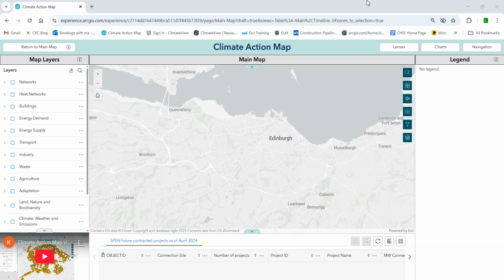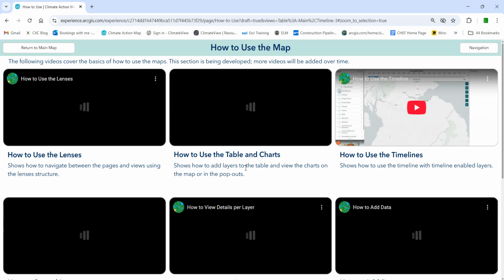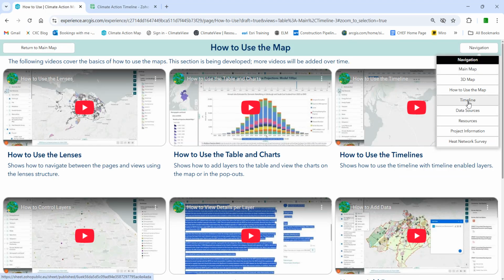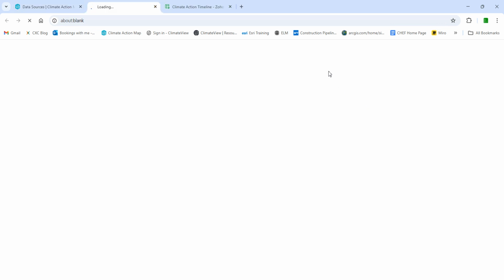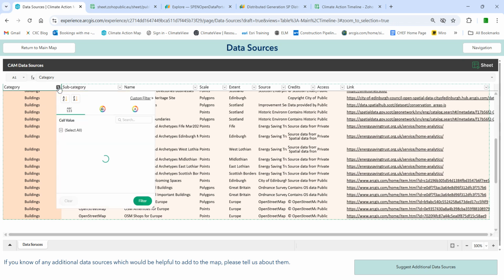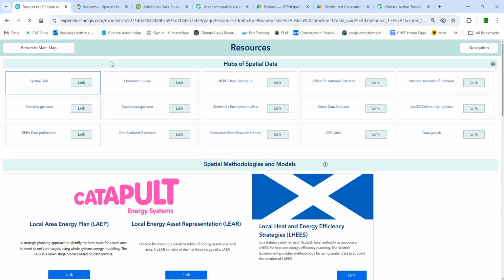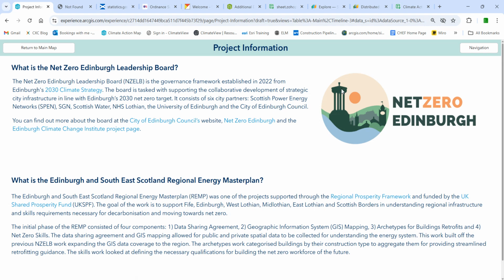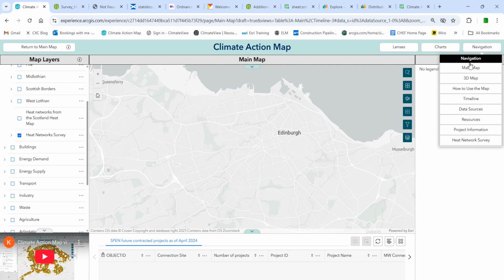How to Use the Navigation